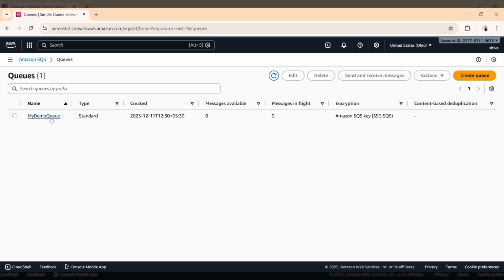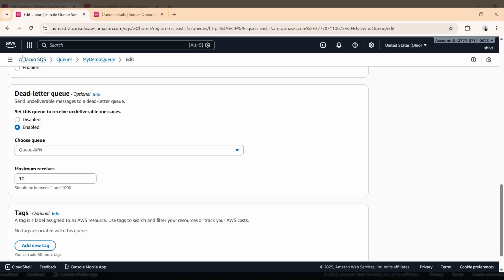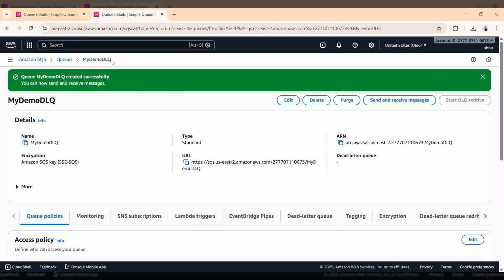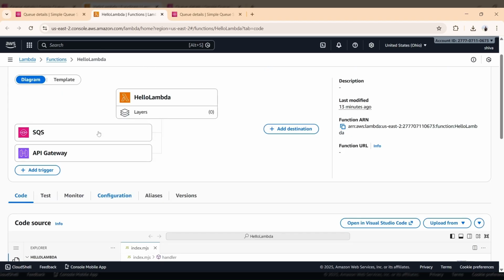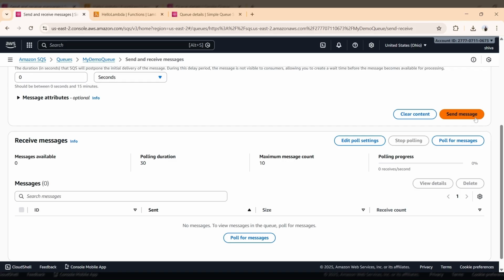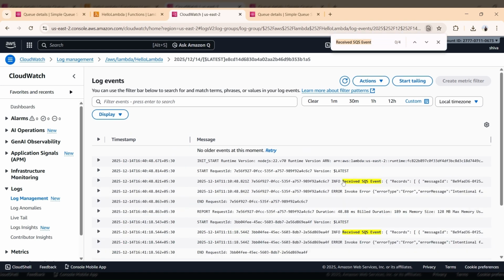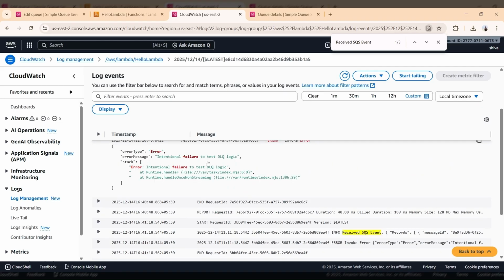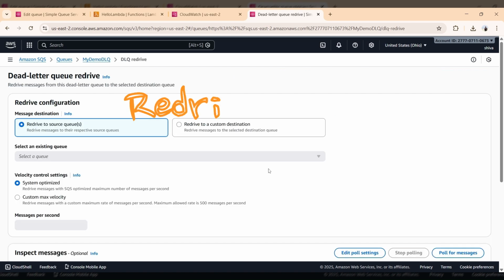AWS SQS DLQ Hands-On Tutorial | Configure & Test Dead Letter Queue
This is a hands-on only AWS SQS DLQ tutorial where we configure and test a Dead Letter Queue step by step.

No theory — only practical implementation.

🔹 What you’ll do:

Create a DLQ in SQS

Create a main queue

Configure redrive policy

Set maxReceiveCount

Attach Lambda to SQS

Intentionally fail Lambda

Verify messages in DLQ

Debug failed messages

This video is ideal for developers who want to practice DLQ implementation.

DLQ Theory Explained

DLQ Redrive (Coming Next)